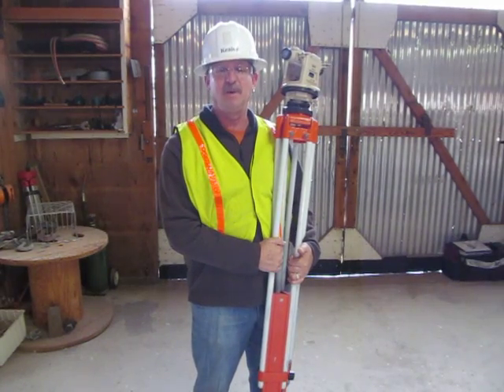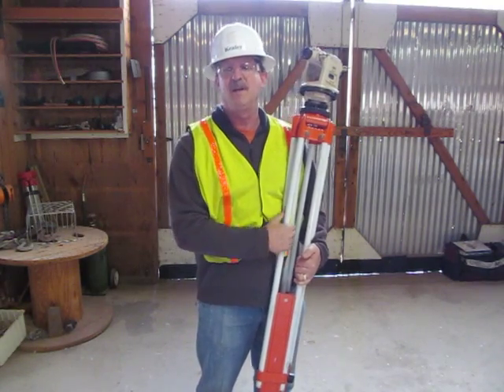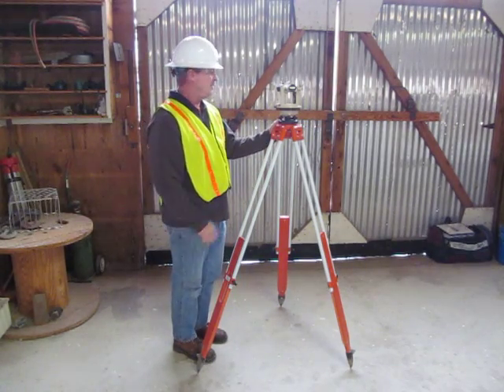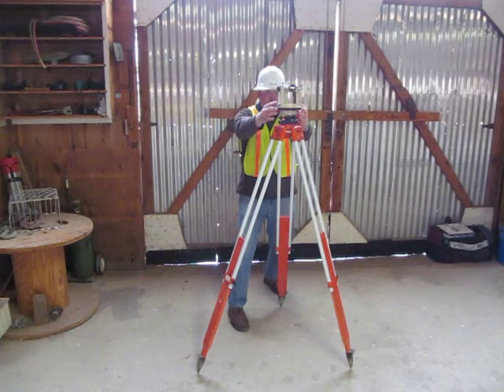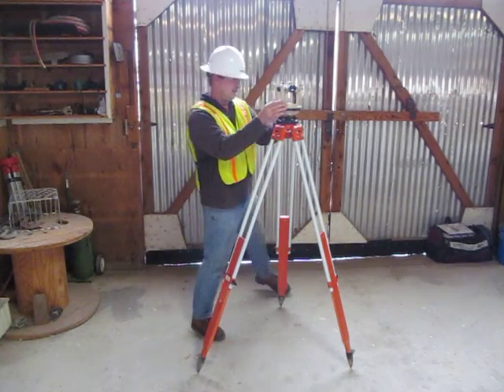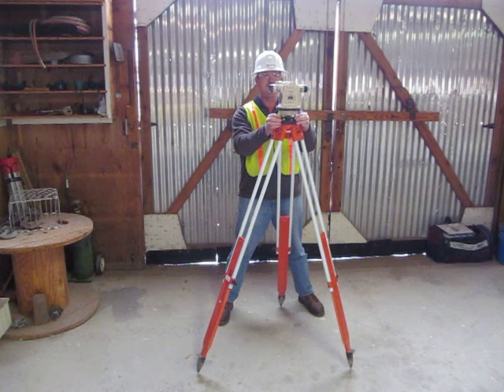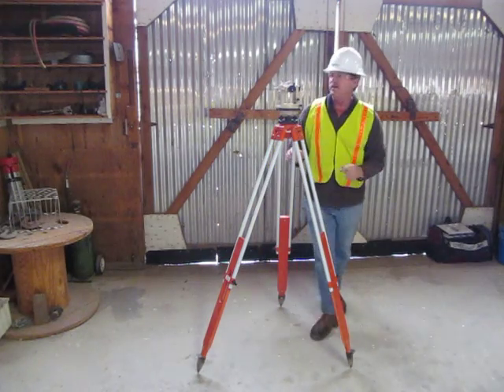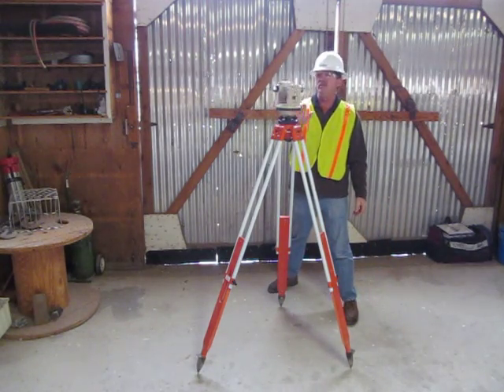How To Set Up a Transit to Level by HEO Greg Kealey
Set the transit up with the scope between your nose and your chin. Get the base plate eye level. Now level the scope, Align the scope up over two adjusting wheels and check the bubble. The side the bubble is on,loosen that wheel and tighten the other wheel,Keep loosening and tightening until the bubble is in the center where it should be and the wheels are snug. NEXT, Turn the scope 1/4 turn clockwise, and align the scope over the next two adjusting wheels and check the bubble again and adjust again as above. Finally, turn the scope clockwise 1/4  turn and do it all one more time.
The scope will be level after the third time if your alignment over the wheels was accurate.